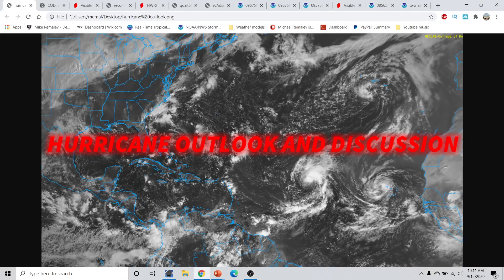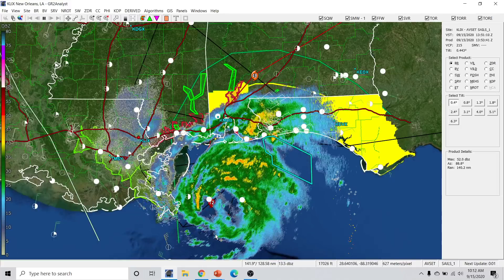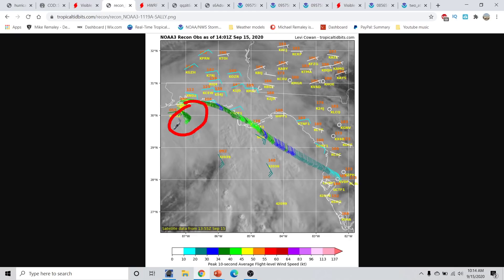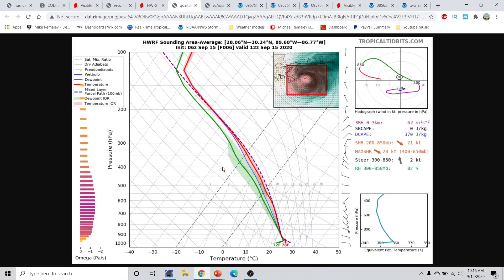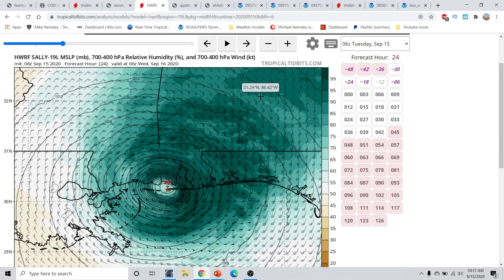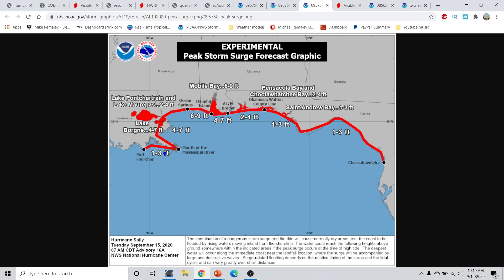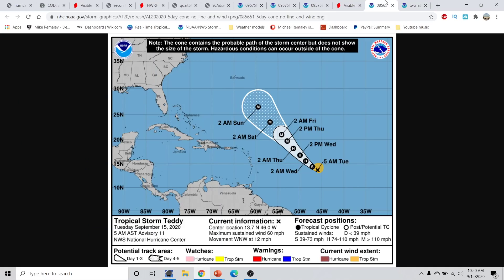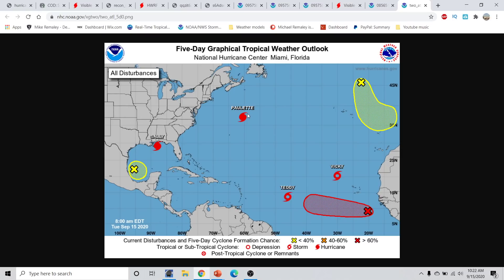Hurricane Sally a Major threat to the Gulf coast; 3 other storms to watch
hurricane season 2020 Very Active Hurricane Season Expected! Hurricane Outlook September 15,2020
Hurricane season 2020 Forecast Discussion for  September 15,2020. I go over what to expect for the 2020 Hurricane season and what is most likely going to be an above average hurricane season 2020. I go over Hurricane Paulette, Hurricane Sally and Rene and Tropical Storm Teddy in the Atlantic basin. I go over what to watch in the atlantic basin. and two areas that will likely become a tropical cyclone over the next 5 days I go over the latest  hurricane season 2020 Forecast Discussion. I go over the window of favorability coming up for the Whole Atlantic basin.I go over the lastest in regards to our upcoming project with our new Unmanned Cameras that can be placed along the coastlines to capture the Furry and Beauty of Tropical Cyclones as they make landfall. I take a look at what we did today with our camera system and phase 2 of testing that began today. I also go over several areas to watch in the Eastern Pacific basin and one area to watch in the Atlantic Basin. I also go over a look at why there will not be an El Nino this year and why the Atlantic Hurricane season will be above average for the 2020 Atlantic Hurricane season. I also take a look at what could be trying to form in the Eastern Pacific basin or the Atlantic basin over the next few weeks. Tune into this weeks addition of the Hurricane outlook and discussion. In today's video we go over the upcoming
hurricane season forecast hurricane isaias 2020 Hurricane Sally 2020